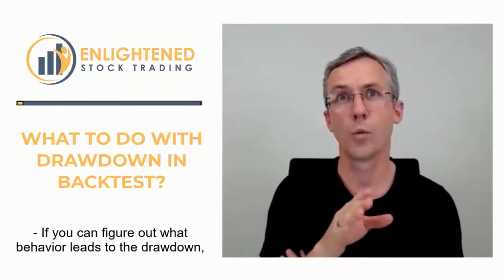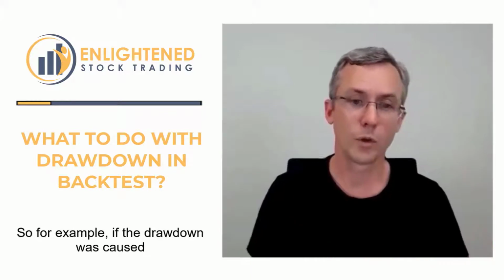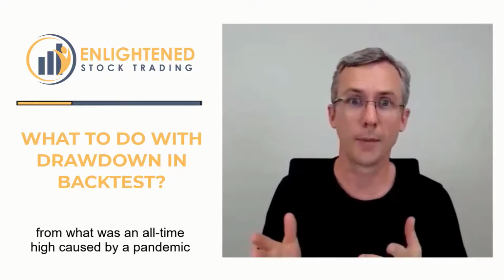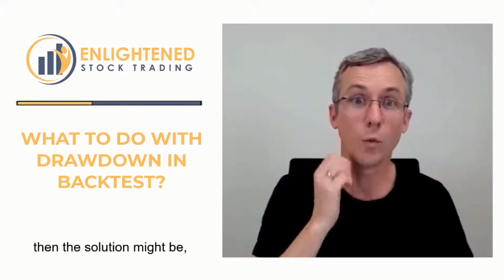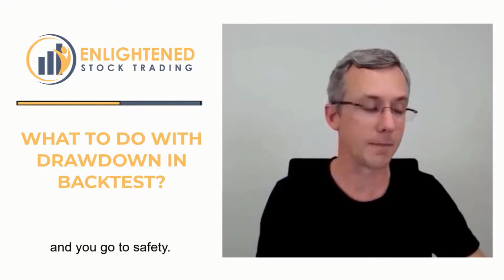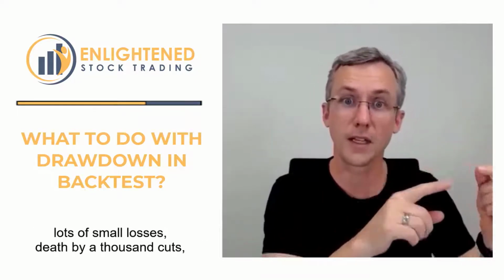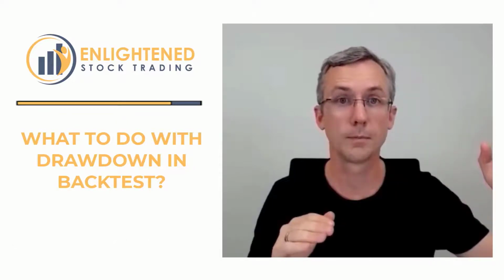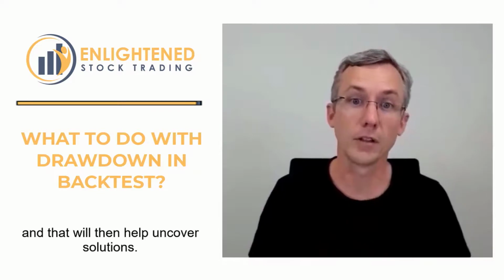What To Do With Drawdown In Backtest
If you can figure out what behaviour leads to the drawdown, then you can put something in place to address the behaviour. I'll give you example on what are the causes of drawdowns and how do we address them in the backtest.